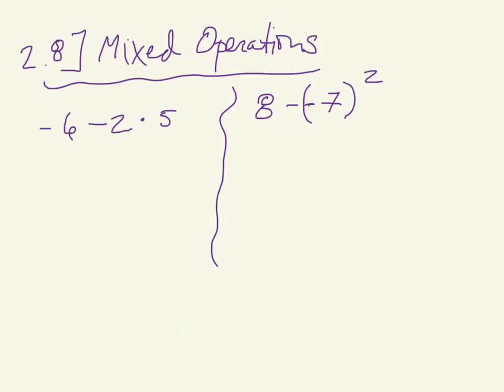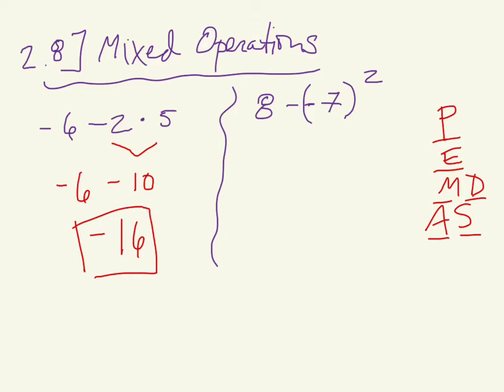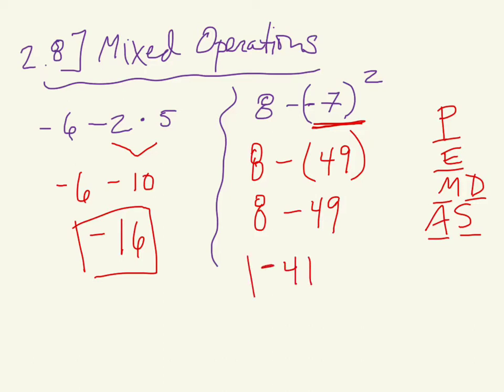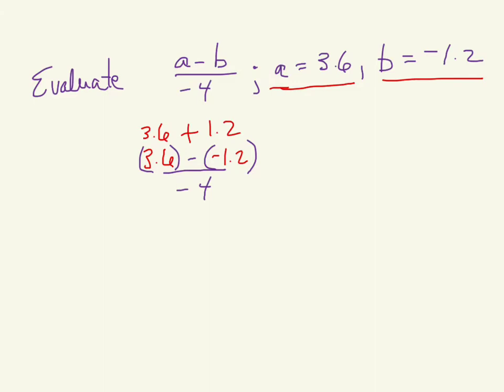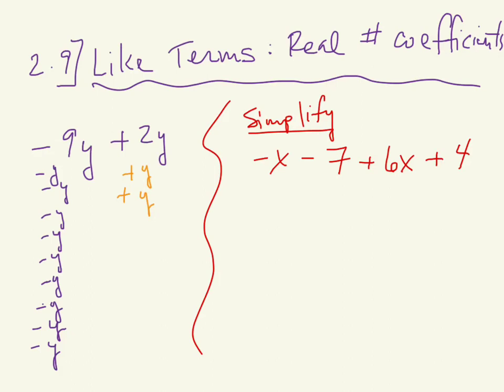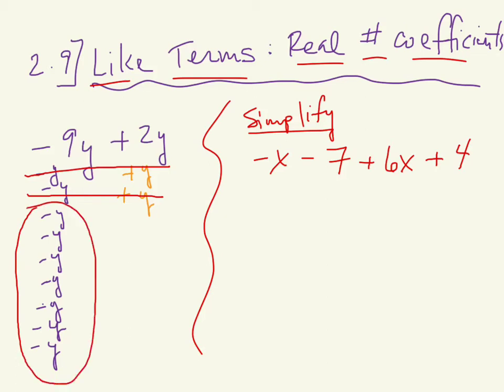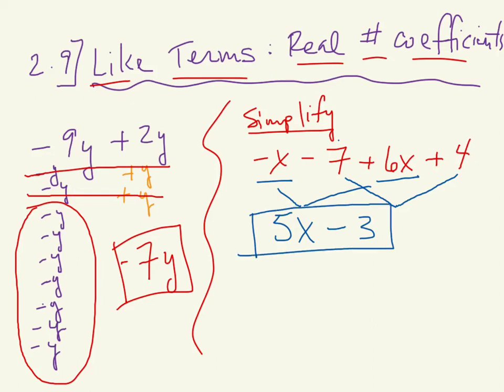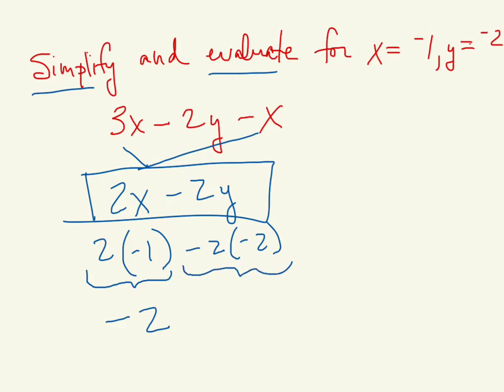2.8 & 2.9 - mixed operations / combining like terms with real #'s